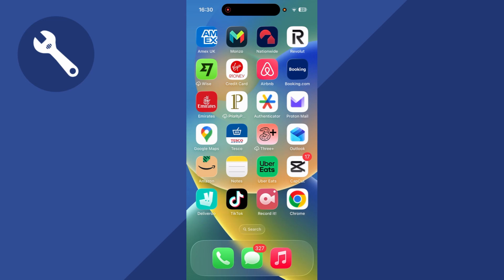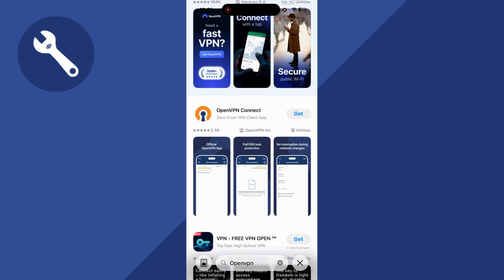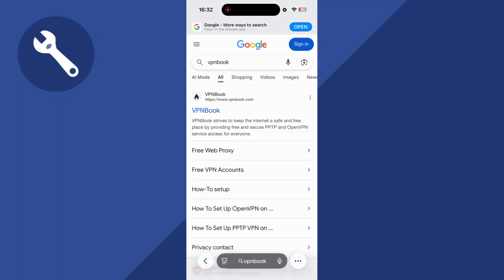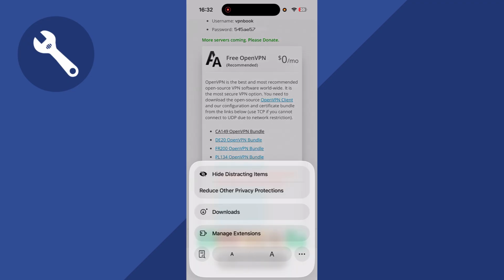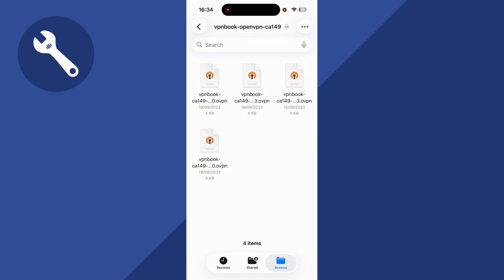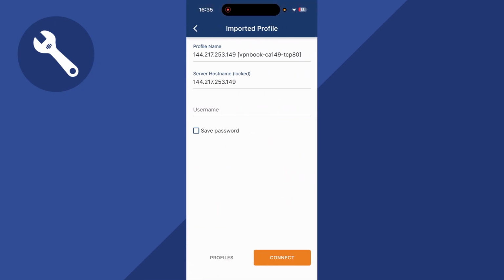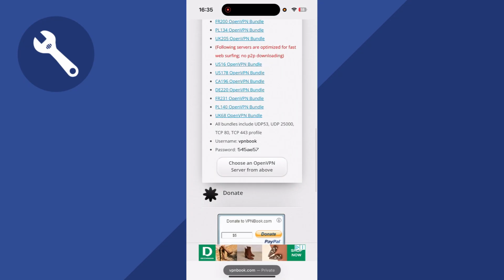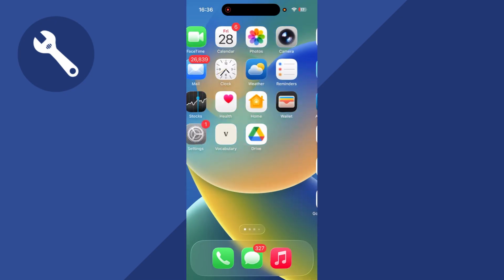How To Use Free VPN On iPhone (Setup Guide)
Learn how to use a free VPN on iPhone to protect your privacy, change your location, and browse securely. This tutorial covers installing reliable free VPN apps, enabling VPN in iOS settings, and auto-connect options on iOS 16 & 17, and 18.